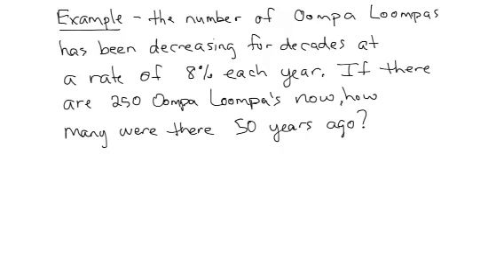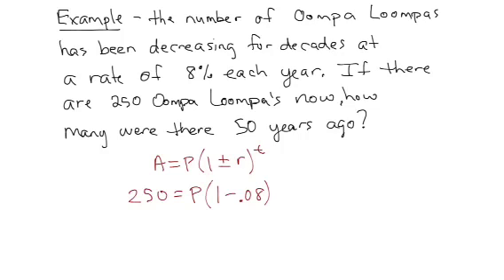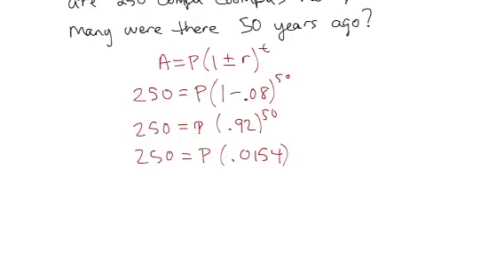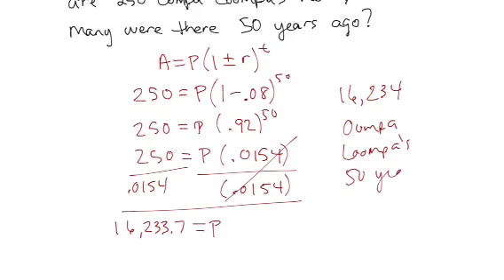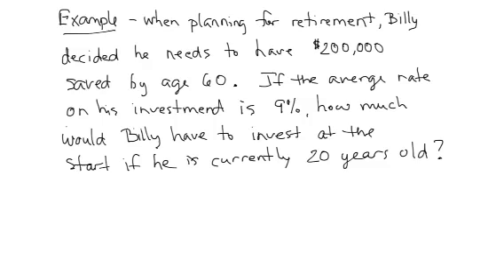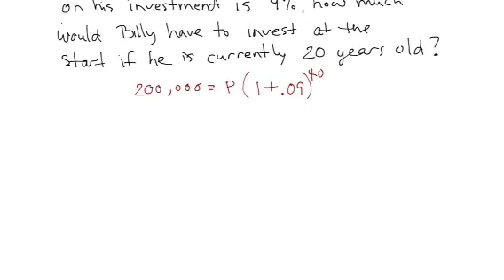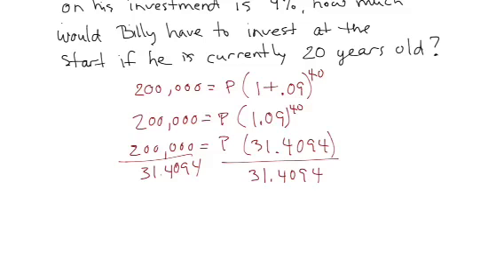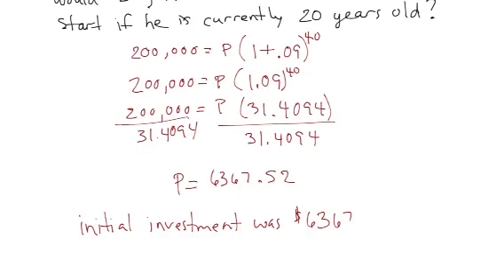Growth and Decay Word Problems